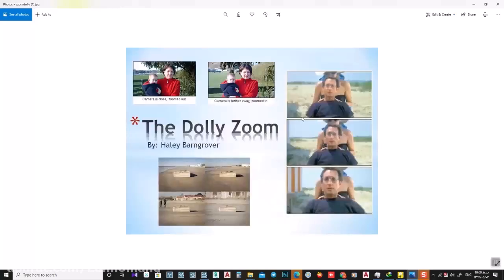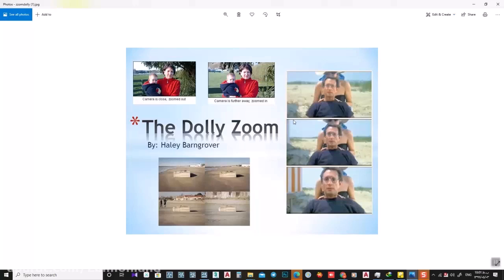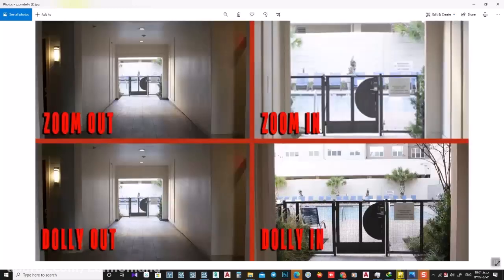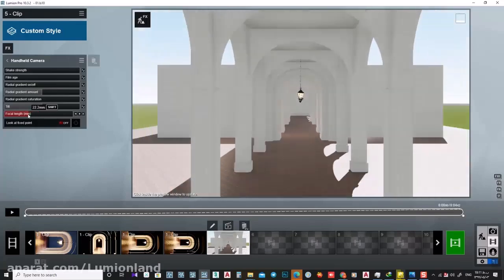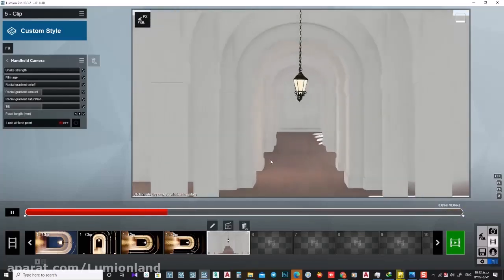Dolly Zoom In Lumion - Cinematic Camera Move Tutorial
🎥 Dolly Zoom in Lumion | Cinematic Camera Move Explained

Want that mind-blowing cinematic effect everyone talks about?
In this tutorial, I break down Dolly Zoom step by step and show you how to create it properly in Lumion  no gimmicks, just clean and professional workflow.

🔥 What you’ll learn:

What Dolly Zoom really is (and why most people do it wrong)

How to simulate cinematic depth & tension in Lumion

Camera movement + focal illusion explained simply

Pro tips for architectural & cinematic animations

If you’re serious about next-level animations, this one’s for you.